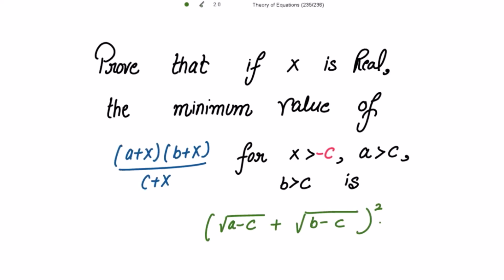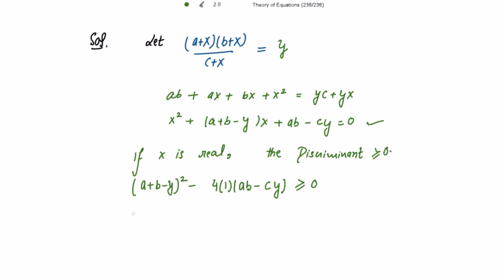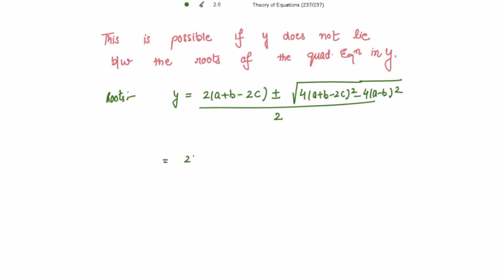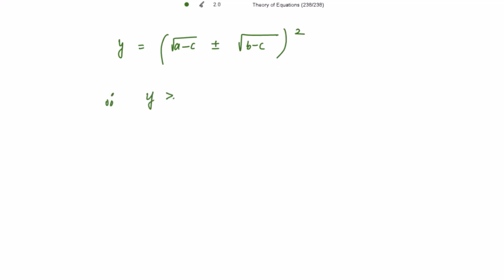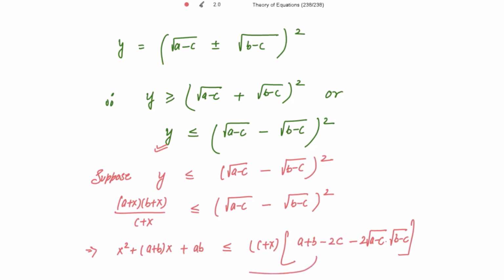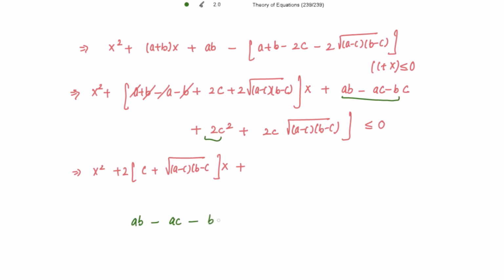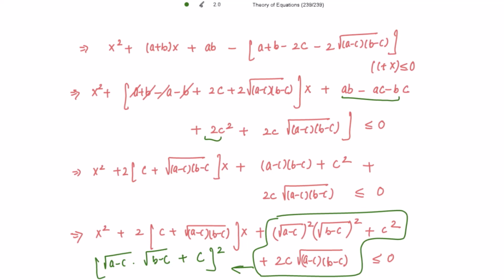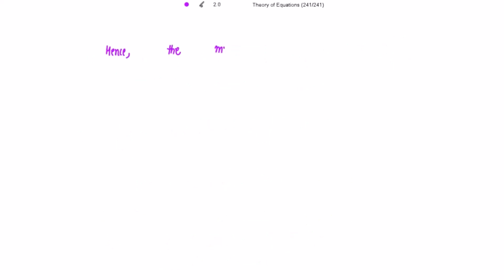THEORY OF EQUATIONS MATHEMATICS FOR IIT JEE